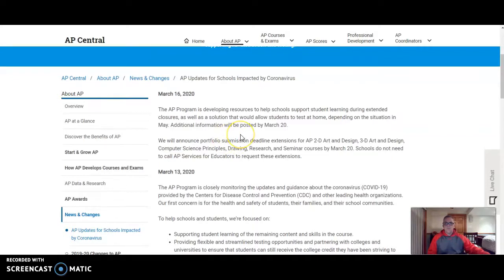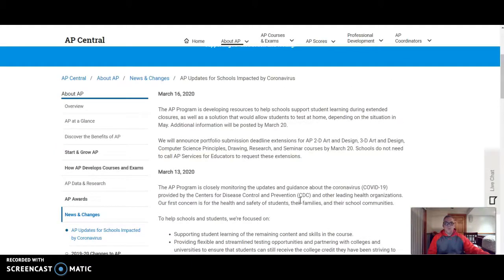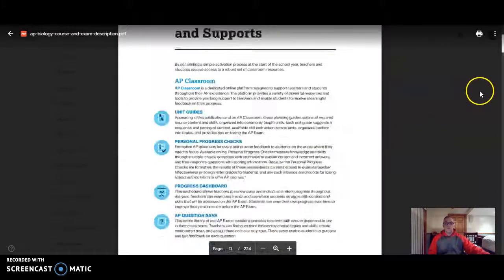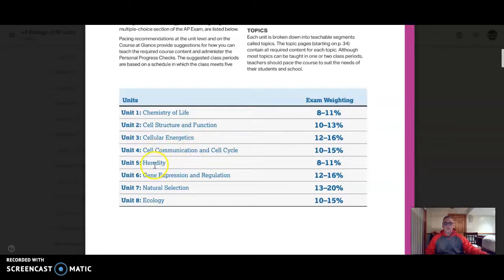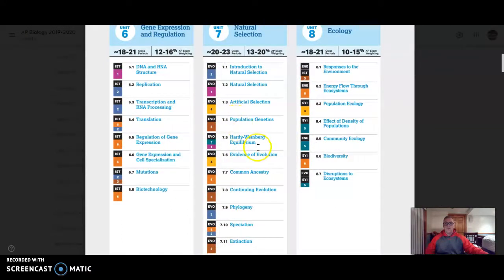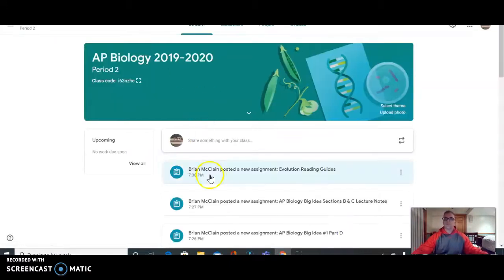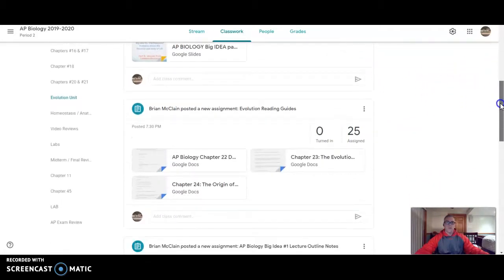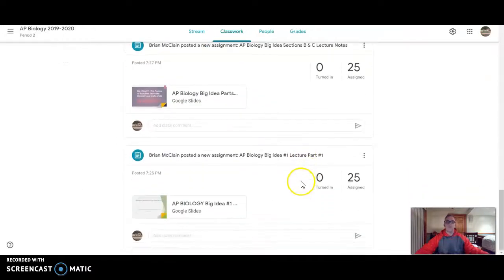Game Plan for AP Biology during COVID 19 Crisis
This is a video describing the direction our studies will take in AP Biology as we deal with the school shutdowns during the COVID-19 crisis.

This is intended for the students of AP Biology at TJ